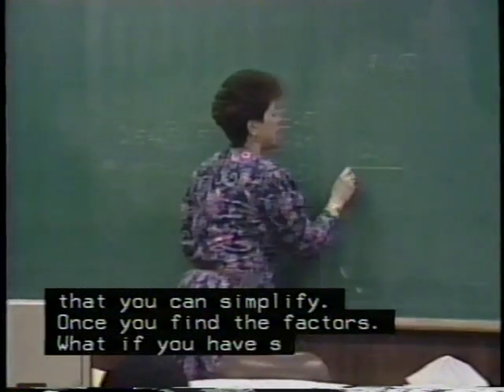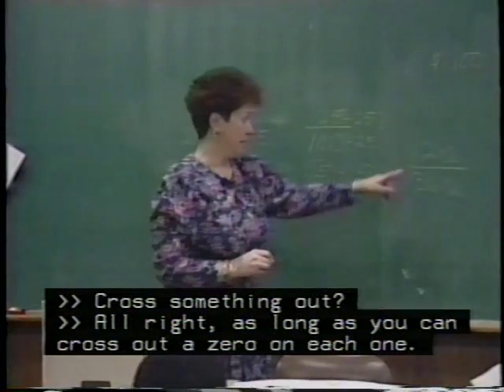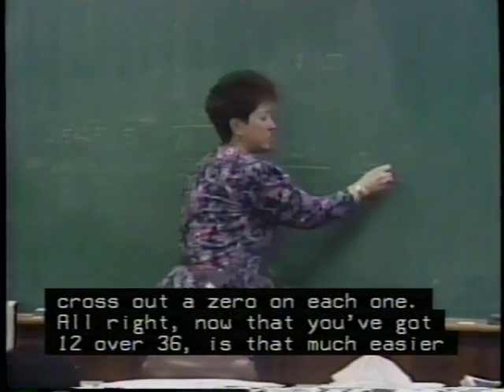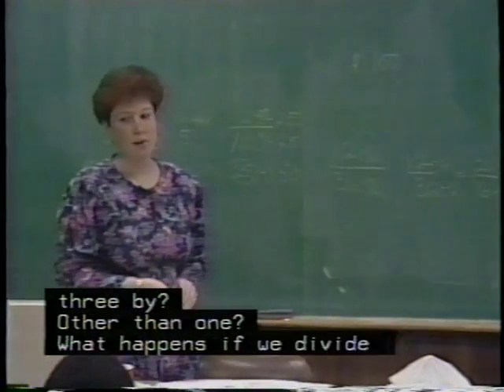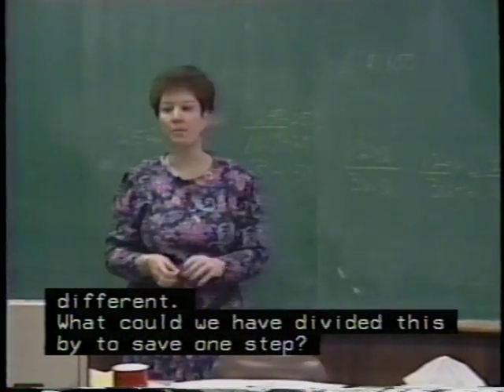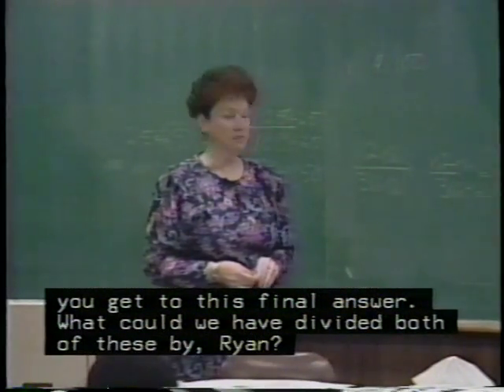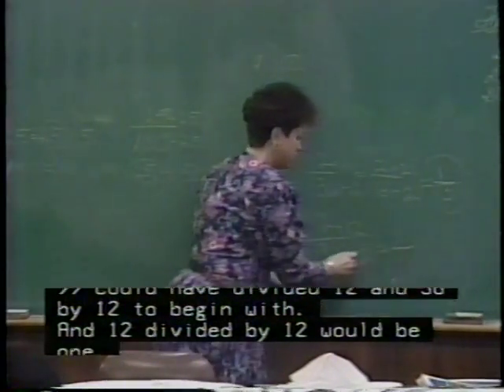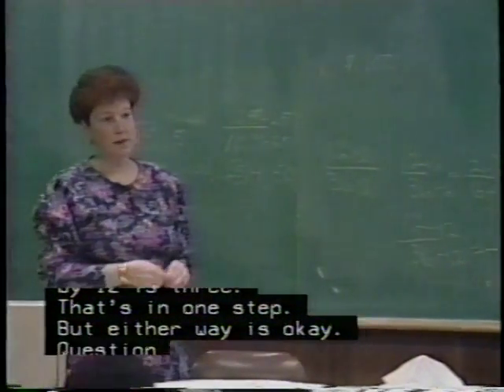Elementary - 5th Grade - Math - Part 3